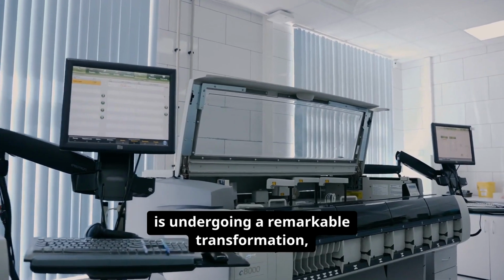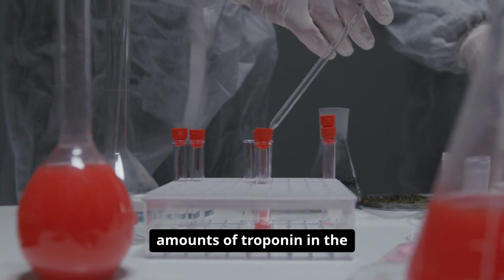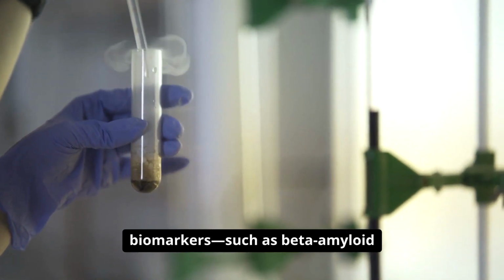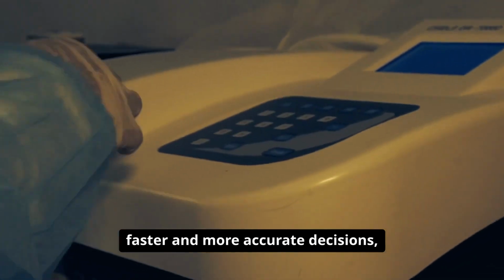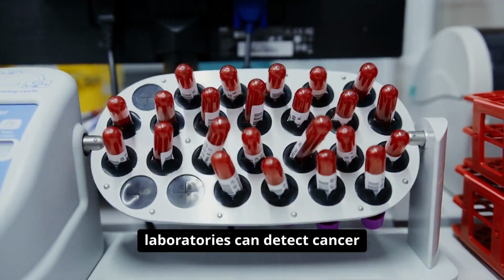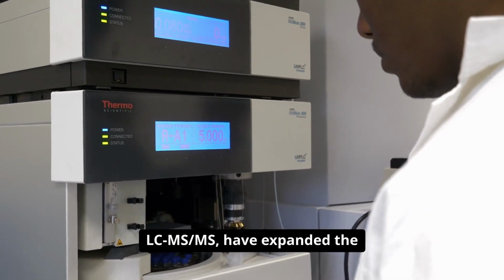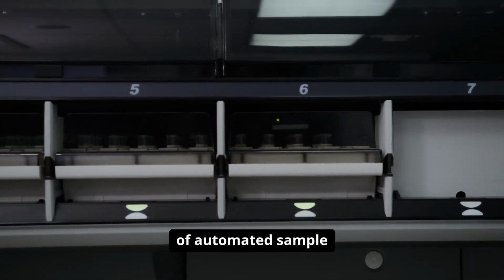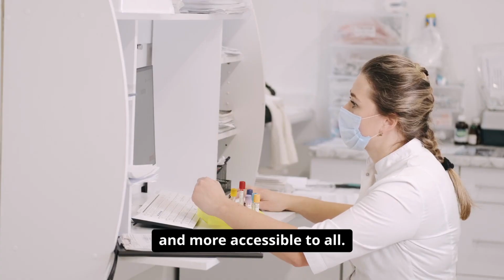Discover 10 mind-blowing facts about Clinical Biochemistry !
This video unveils 10 mind-blowing facts about Clinical Biochemistry – the science behind your blood tests, organ functions, metabolism, and disease diagnosis. Dive into the fascinating world where chemistry meets medicine, and learn how this branch of laboratory science saves lives daily!

You’ll uncover:

How enzymes and biomarkers tell hidden stories about health

The role of electrolytes, proteins, and hormones in diagnostics

Surprising facts about glucose, liver & kidney function tests

Future tech like biosensors, nanobiochemistry, and AI in diagnosis

Fun trivia that every biochem student and lab technologist must know!

🌡️ Ideal for MBBS, B.Sc MLT, DMLT, biochemists, healthcare professionals & curious learners.

🔍 Keywords (SEO):

Clinical Biochemistry, Biochemistry Facts, Diagnostic Biochemistry, Liver Function Test, Kidney Function Test, Enzymes in Blood, Hormonal Analysis, Medical Lab Technology, Blood Chemistry, Laboratory Science, Biomedical Science, Glucose Test, Biosensors, Electrolyte Imbalance, AI in Diagnostics